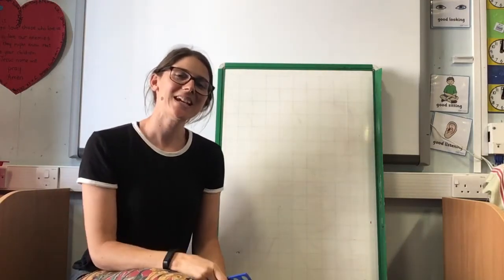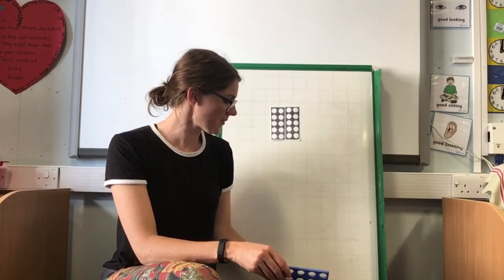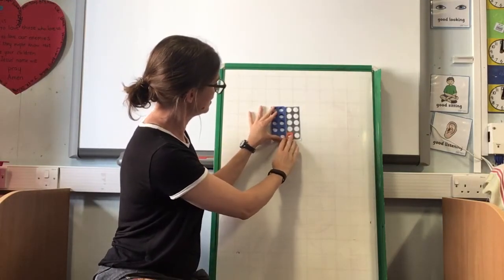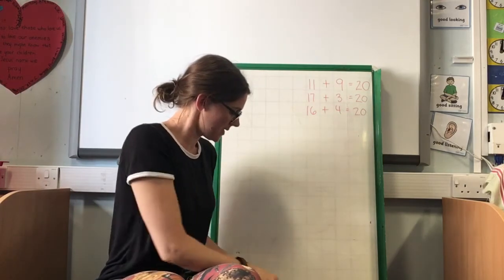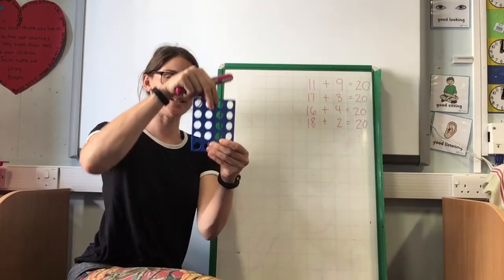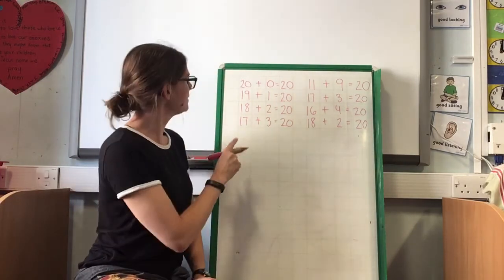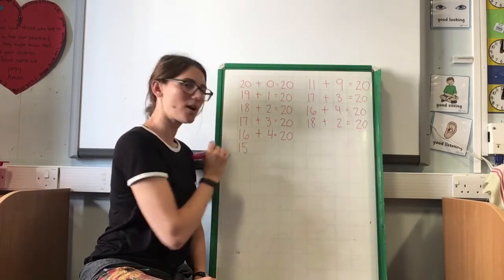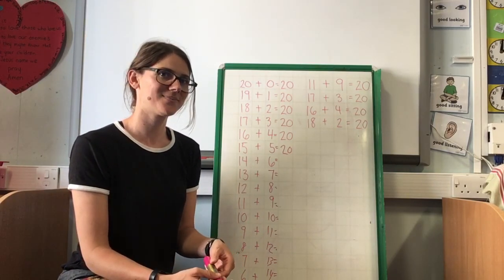Number Bonds to 20 with Numicon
I love numicon! Here is my attempt at using numicon to show number bonds to 20. It's a little tricky trying to hold up the pieces  - I hope you can see the shapes clearly enough. I might rethink how I film these. For now, I hope it helps your kids with their bonds!